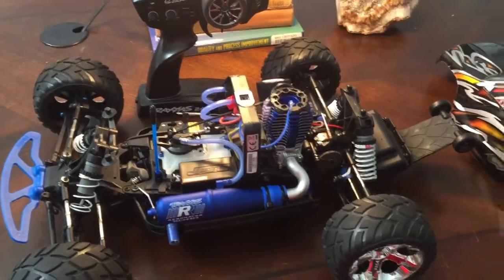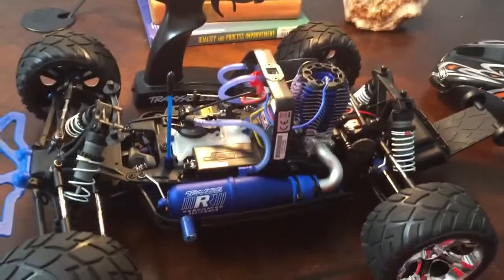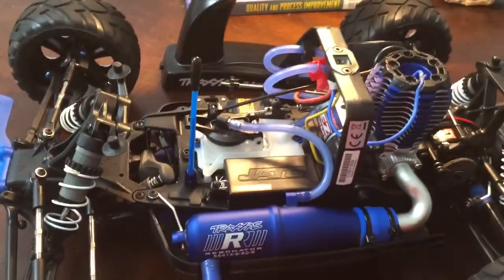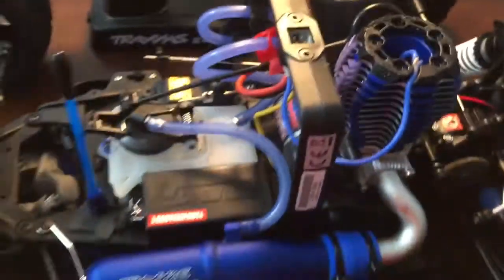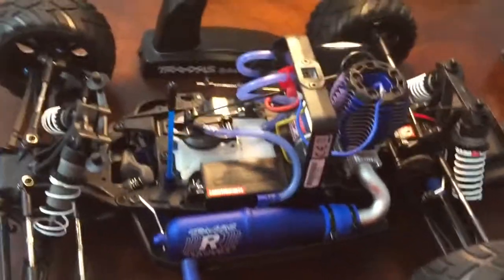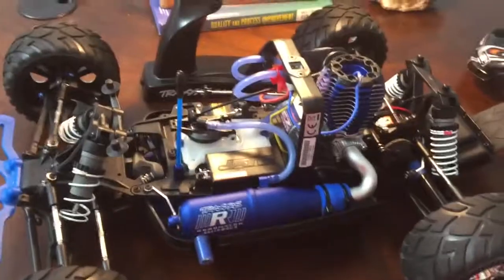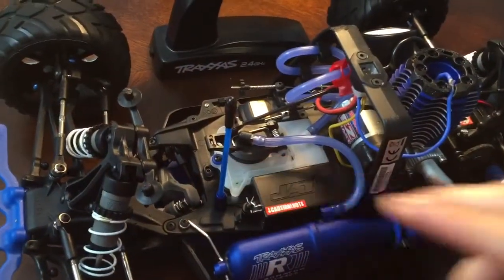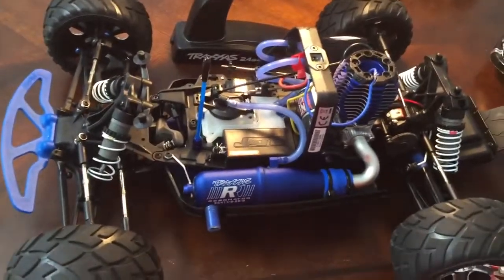Traxxas Jato 3.3 2017 newest model with Telemetry Preinstalled Overview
A quick overview of the newest version of the Traxxas Jato 3.3.